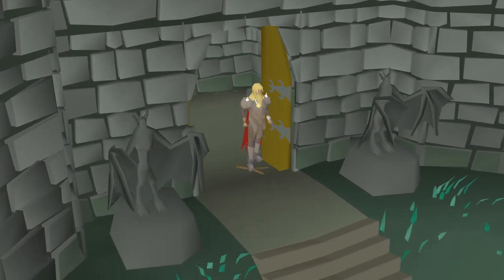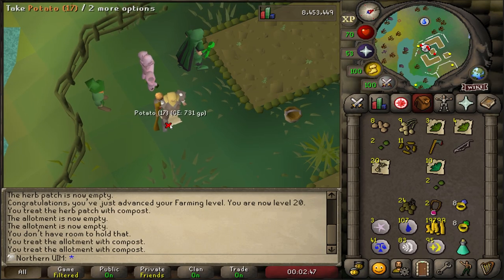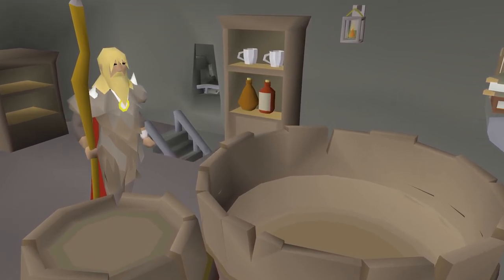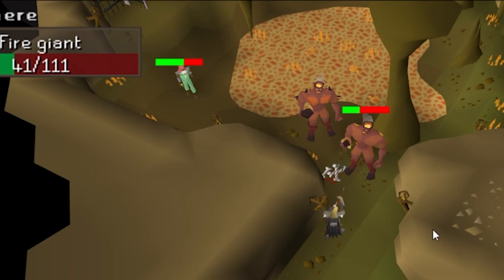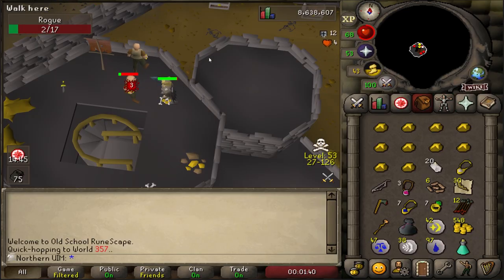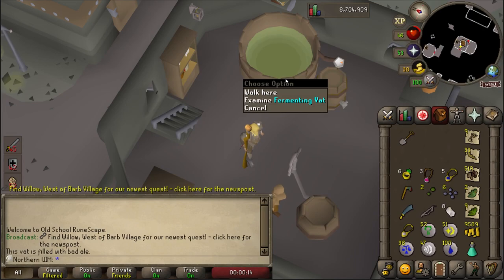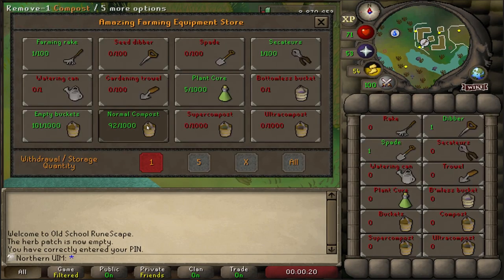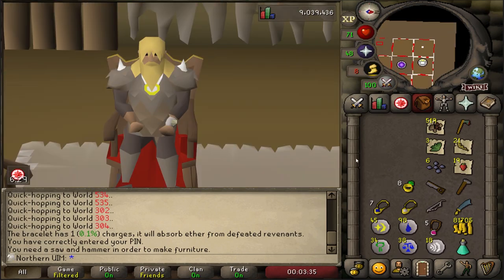The Boy Who Lived | Northern UIM (#14)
i wrote this episode's title and completely blanked that it was a harry potter reference

Ultimate Ironmen cannot trade with other accounts or use banks.  In addition, I have restricted myself to areas located north of the wilderness ditch line.  For a full map of my area,

Music used from the OSRS Soundtrack and the Runescape Orchestral Playlist

osrs north only northern uim 1116 area restricted snowflake ironman fremennik wilderness rakkal